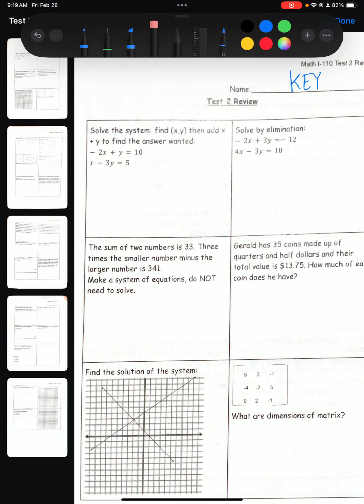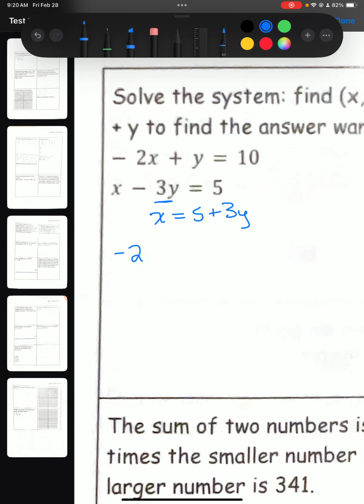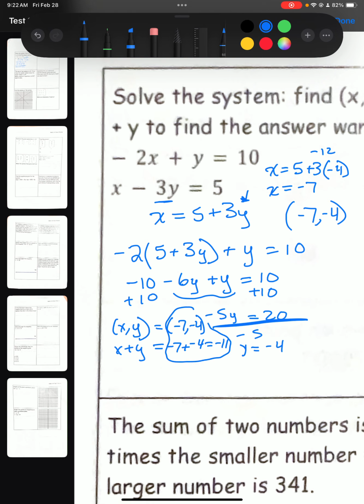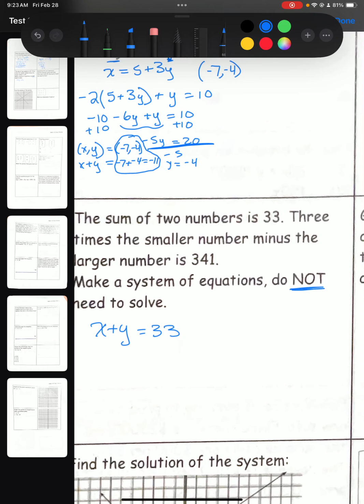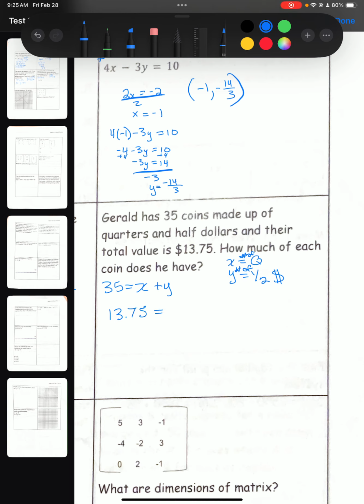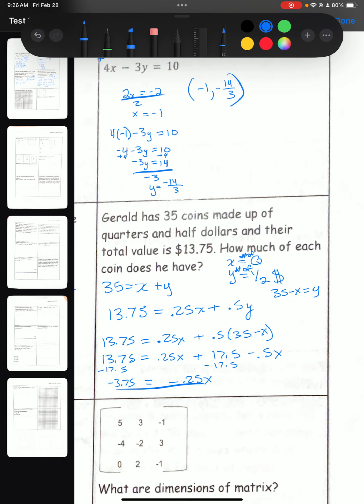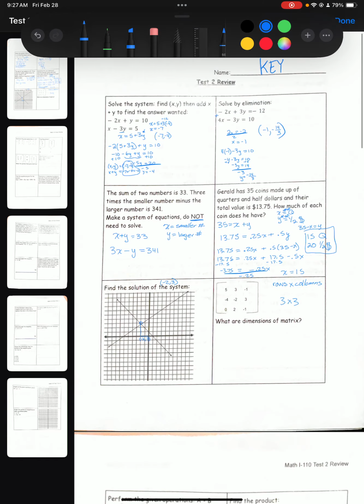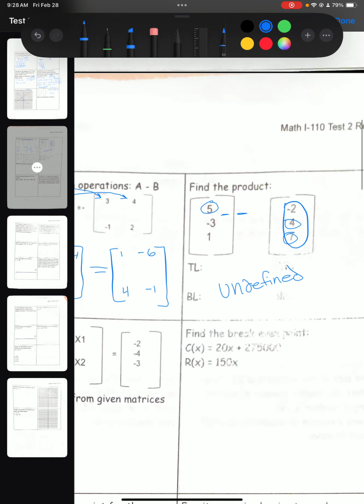SP25 Test 2 Review pt.1